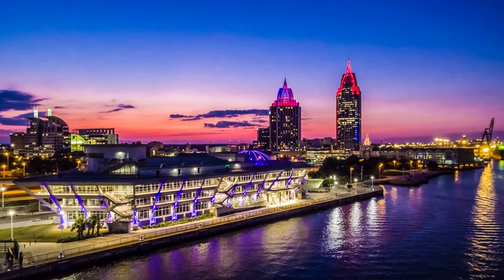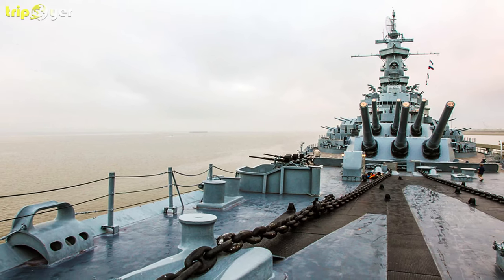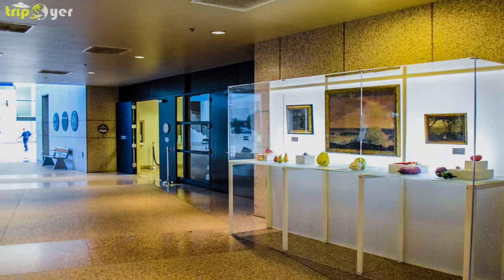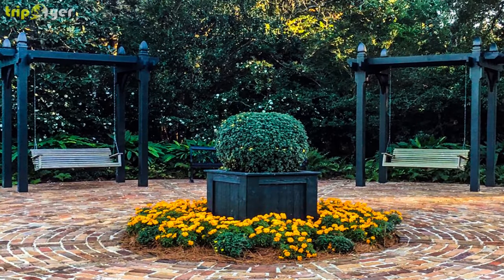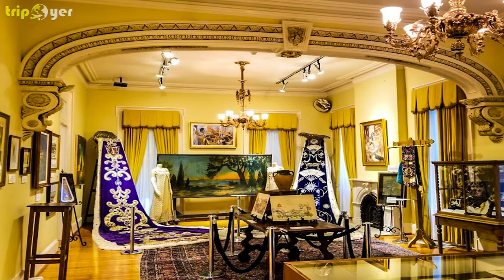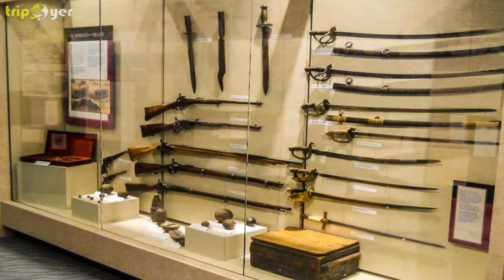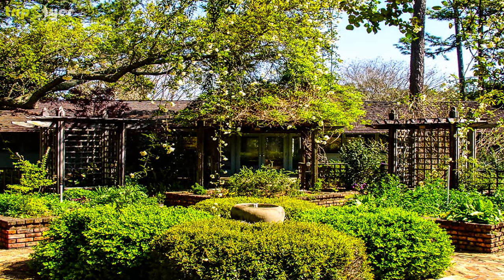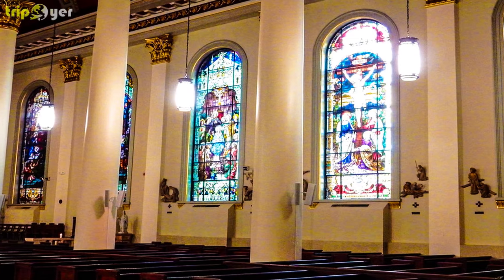Mobile (Alabama) ᐈ Things to do | Places to See | Tripoyer 😍 4K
In This Video You Can See the Top 10 Fun Things to do in Mobiles (AL) or Best Places to visit || Top Tourist Attractions || Destination || What to do || Places to see. ☑️ 4K

Set along the Gulf of Mexico at the head of Mobile Bay, Mobile is a historic city with beautiful old homes, lovely squares, and a vibrant cultural scene.

This port city is also home to the USS Alabama Battleship Memorial Park, one of the main attractions along this stretch of coast.

Visitors can spend a day wandering the historic districts, visiting some of the museums, touring Fort Conde or the Gulf Coast Exploreum Science Center, or exploring the beaches and small towns along Mobile Bay.

Mobile is also known for being the home of the oldest Mardi Gras celebrations in the country, a tradition it still celebrates in a lively fashion each year.

So, Here is the List of 10 Best Things to do in Mobile, Alabama.

00:00    0.  Intro
01:25    1.  USS Alabama Battleship Memorial Park
02:19    2.  Mobile Museum of Art
03:04    3.  GulfQuest National Maritime Museum
04:05    4.  Bellingrath Gardens and Home
04:50    5.  Mobile Carnival Museum
05:52    6.  Gulf Coast Exploreum Science Center
06:41    7.  History Museum of Mobile
07:23    8.  Bragg-Mitchell Mansion
08:15    9.  Mobile Botanical Gardens
09:01    10. Cathedral Basilica of the Immaculate Conception

So Guys, This was the Best list of things to do in Mobile. Hope You Will Like It and appreciate it. People who come to this city are amazed by all of the awesome things there are to do and see.

This gorgeous city, the oldest in Alabama, holds a plethora of fun recreational possibilities and tourist hotspots for your enjoyment.

It features vibrant parks, spectacular theaters, historical attractions, bewitching gardens, glorious churches, a wide array of museums, and plenty of other amusing options.

So, If you love to travel and you want to see the whole world then Tripoyer is the Channel that gives you a list of the best places to visit in the world.

Video Credit:

Intro